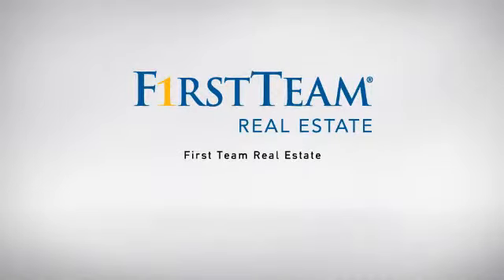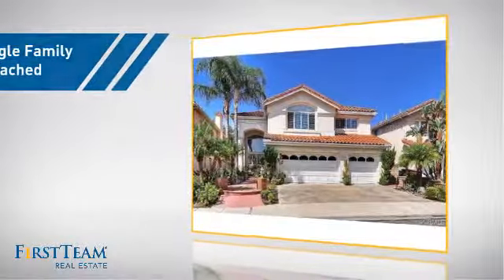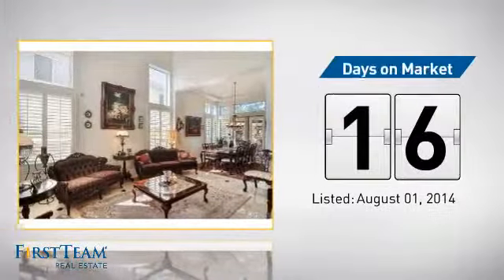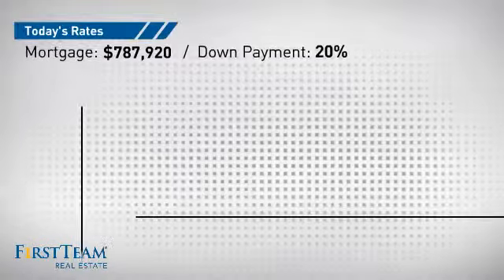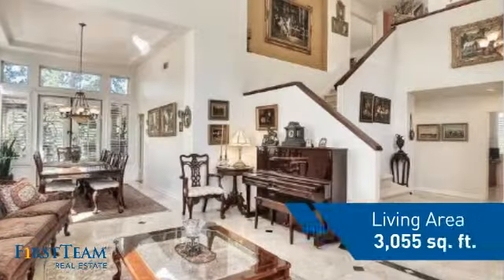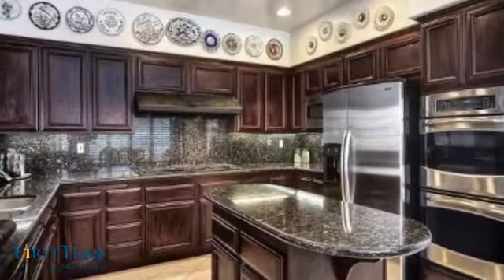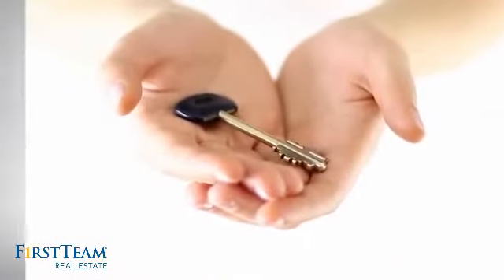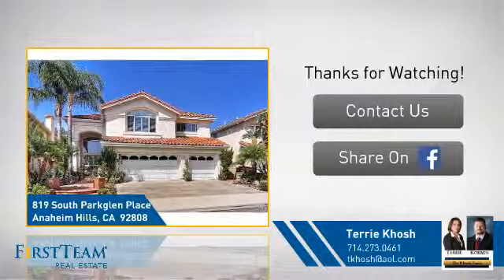819 South Parkglen Place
View View Home situated at the end of a quiet Cul-de-Sac  This Residence offers 5  bedrooms,3  baths  the ultimate in privacy from this extraordinary lot. Double doors lead you to formal entry,  formal living room has high ceilings  & lots of windows that create an unbelievably light . Formal dining room  with double doors leading you to the entertainers pool ,spa yard & View .Frist level offers a spacious bedroom (Den) with full bath room than leading to the expansive professional grade kitchen with granite counters  stainless appliances ,double oven,6 burners , Island & lots of cabinets .The family room with fireplace which is  open to the kitchen & back yard with redwood covered extended patio of course view too .Master suite offers exceptional privacy , fire place  a walk-in closet, spa bath tub & view. This home offered  Plantation shutters through out Dual A/C 2 Fireplaces & VIEW ,VIEW,VIEW. This home is in Pristine move -in condition and can shown to your most selective buyers .